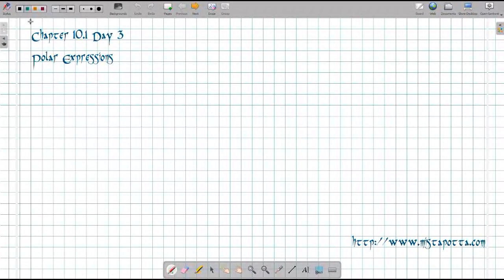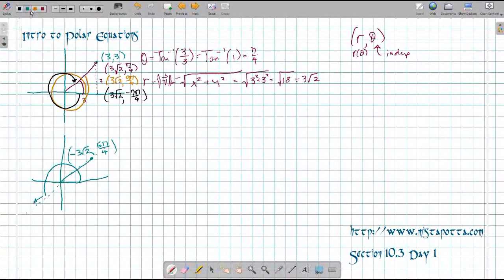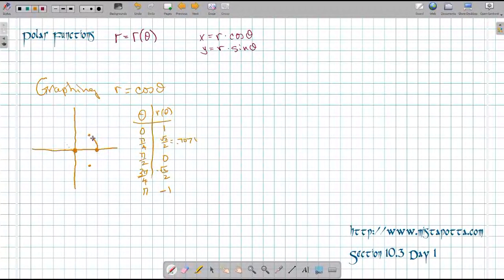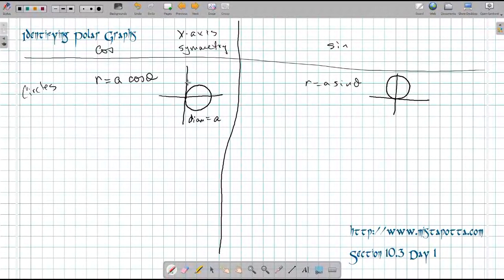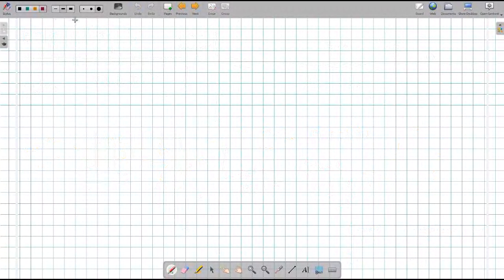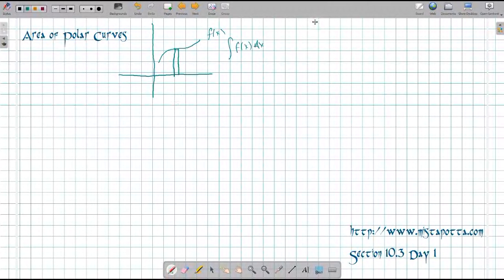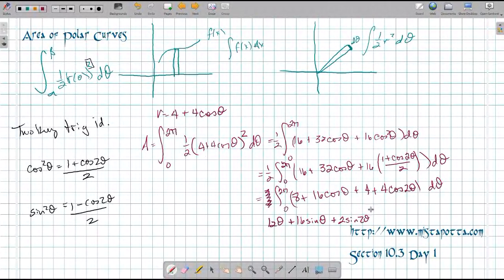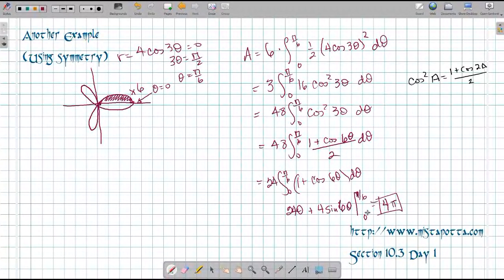Calculus BC - Calculus of Polar Functions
In this video, we recap polar coordinates and discuss how to find the area of polar regions.